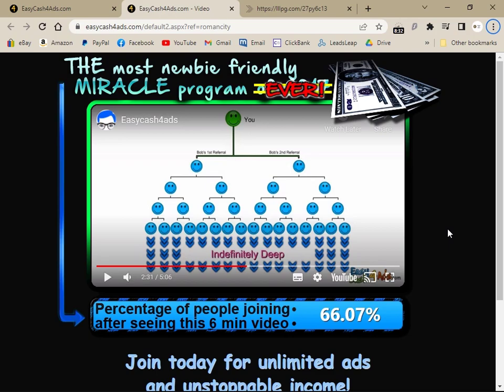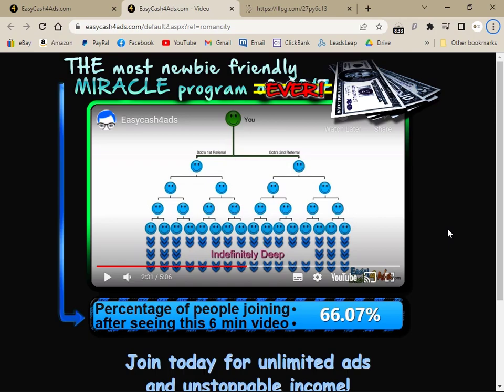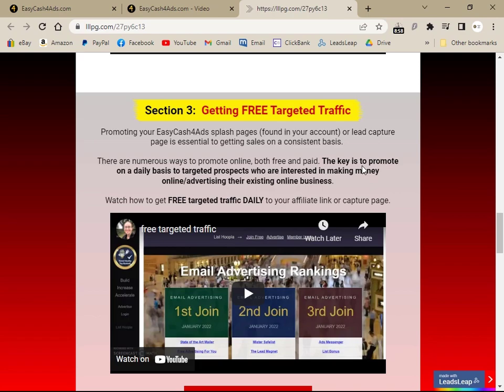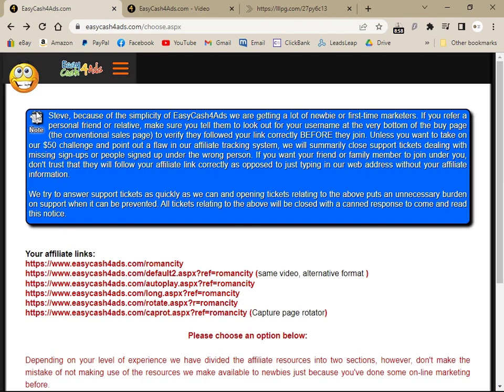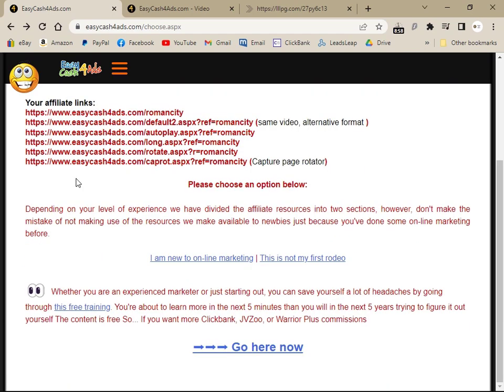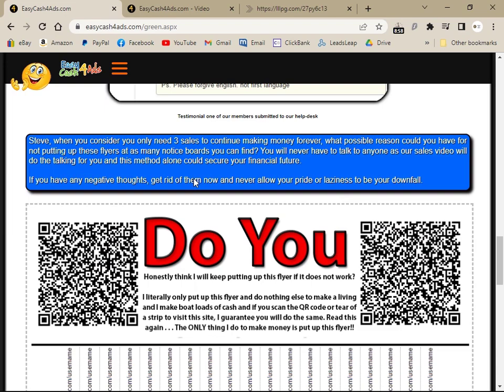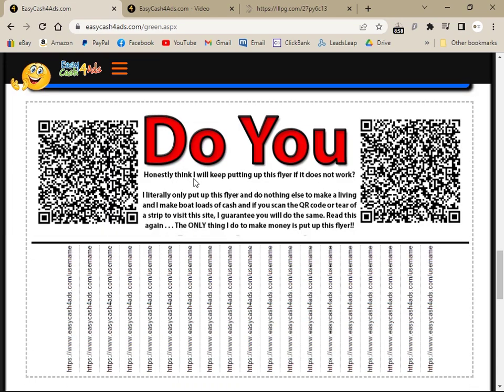Make Money Online 2022 | Get Paid Unlimited $10 + FREE High Converting Ads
Is it still possible to make money online in 2022? The answer is YES! In this video you will learn how to make quick and easy money online in 2022. This is one of the best ways to earn $10 online over and over again from one of the best websites that pay you instantly once you reach just 3 sales. Imagine making non stop money with a small investment! You will get a free step by step guide that will show you how to make money online for life , this will walk you through the steps one by one on how to set up the system and also how to get high converting unlimited ads for free. With just a one off payment of $19 you get life time membership giving you unstoppable $10 payments straight to your Bank, the free step by step training guide reveals all and can be copied and given to your referrals so they can make unstoppable money online.

And enter your Name and best email to get your FREE Step By Step Guide on How To Make Easy Money Online In 2022. Get Paid Unlimited $10 + FREE High Converting Ads.

Please make sure that you check your Inbox and Spam and CONFIRM your email so I can send you the information.